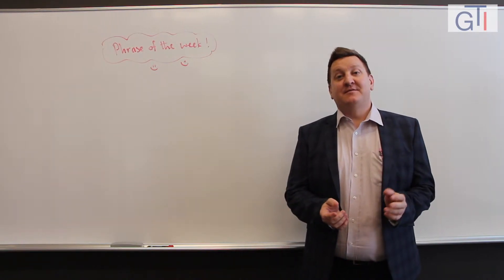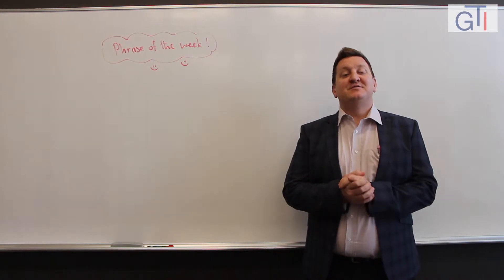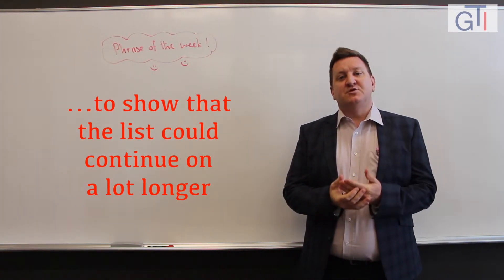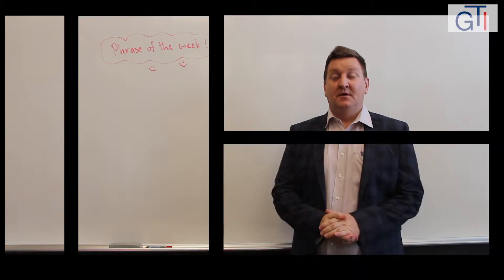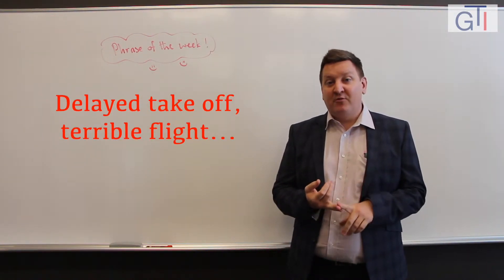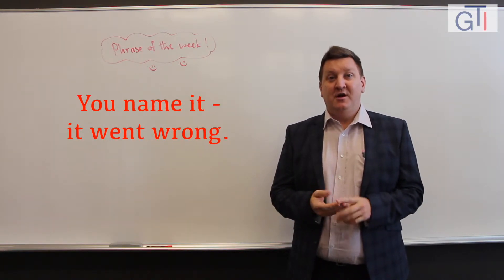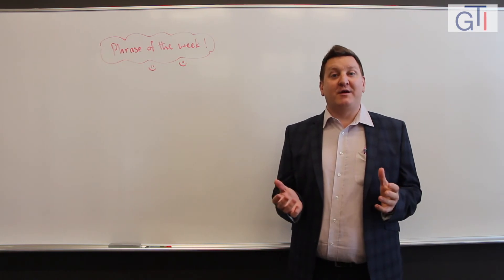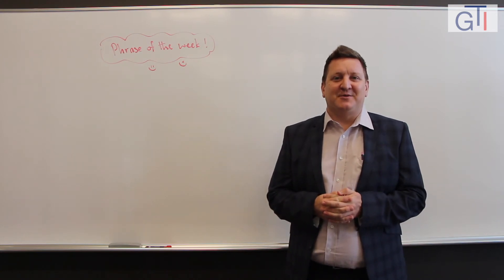Phrase of the Week: You name it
James is here again and is going to teach us how to use 'you name it'.